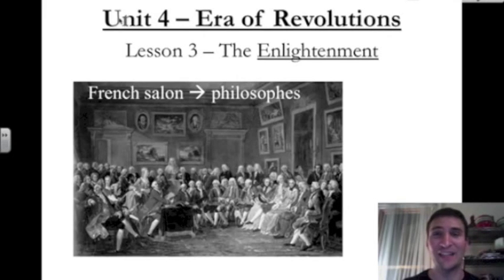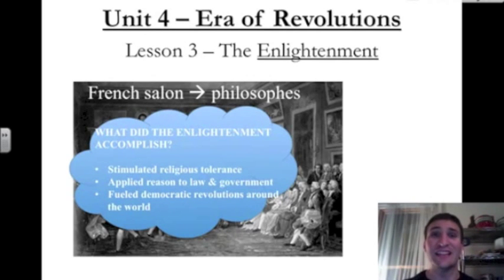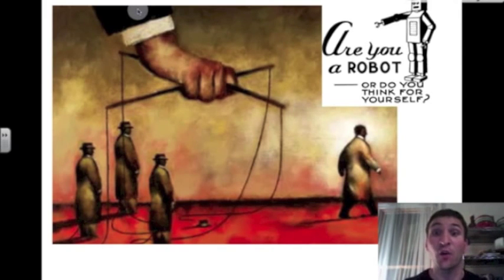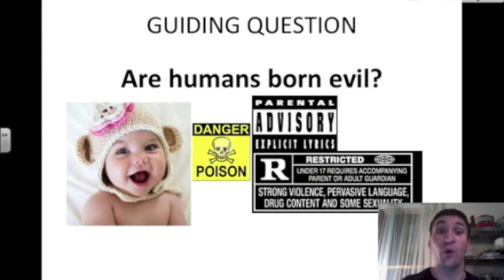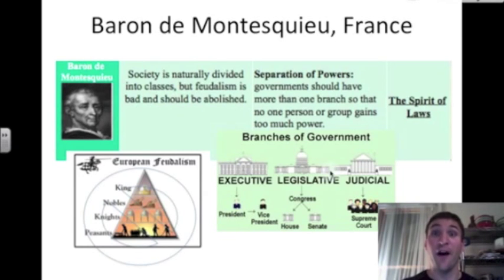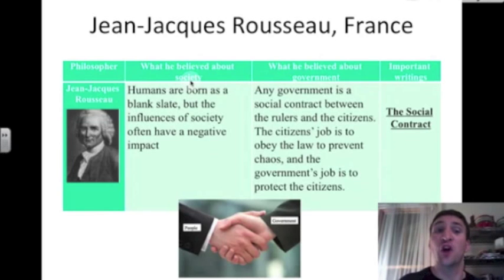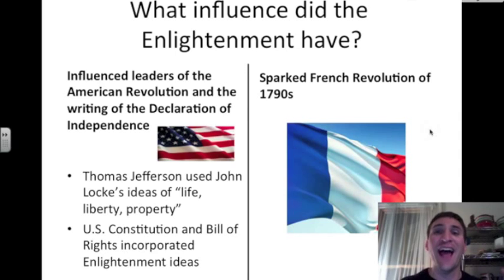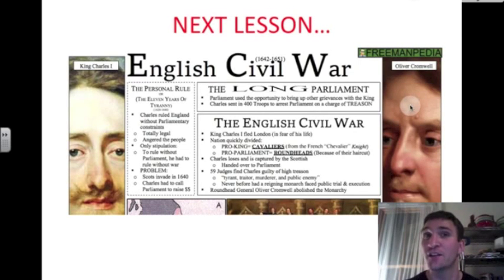WH2 - Unit 4, Lesson 3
World History II VidNotes